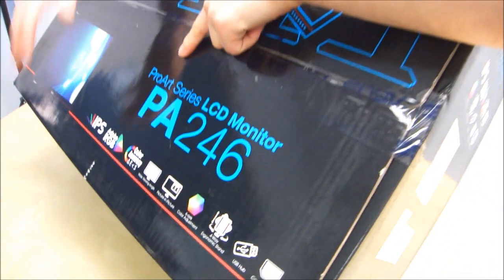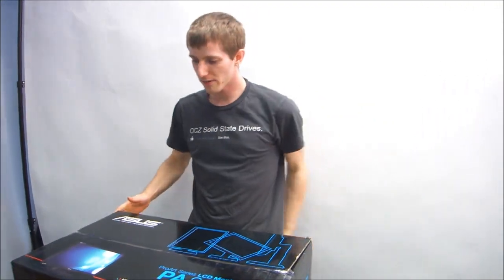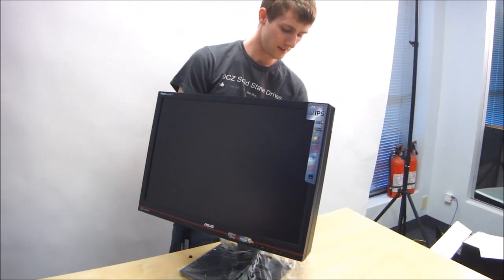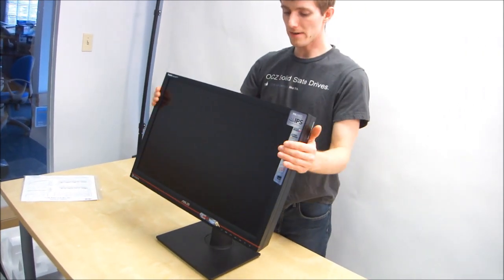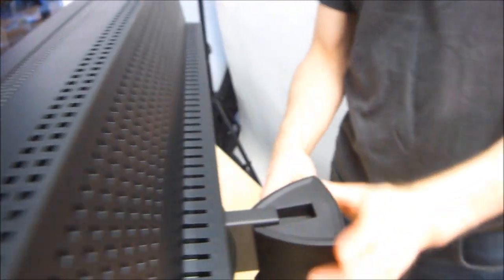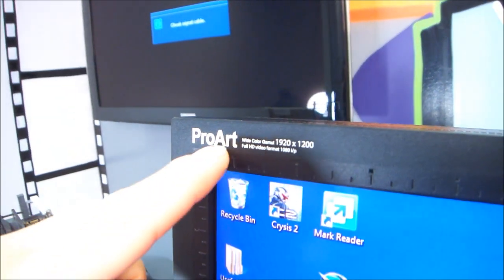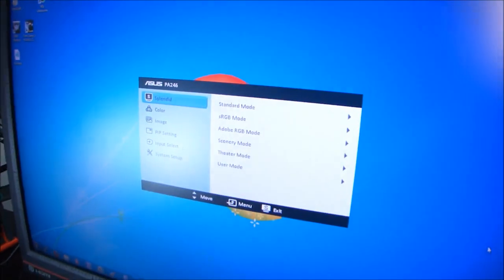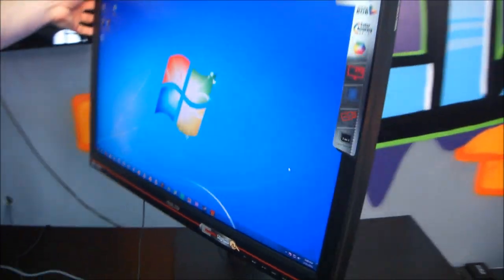ASUS ProArt PA246Q 24" IPS LCD Monitor Unboxing & First Look Linus Tech Tips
Very impressive product. Check out this unboxing and first look at the features. The viewing angle is GREAT!